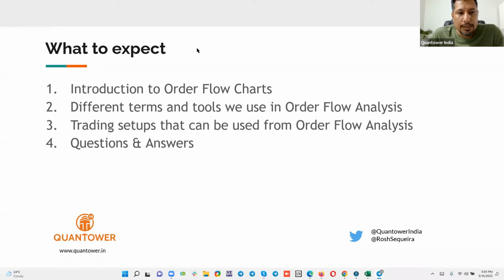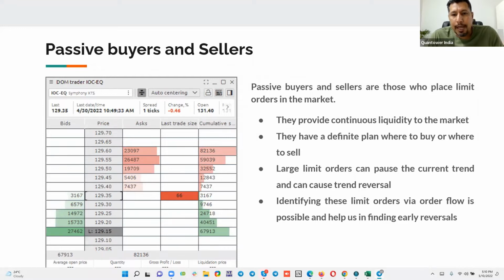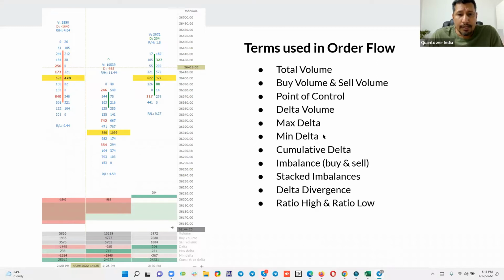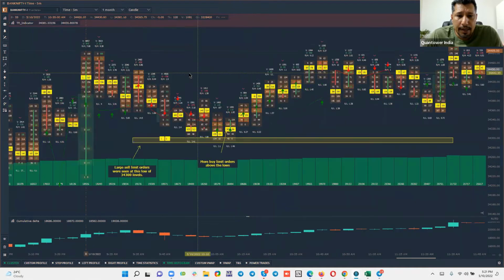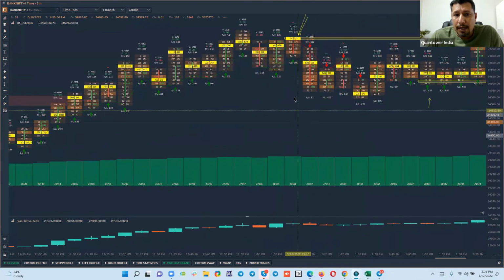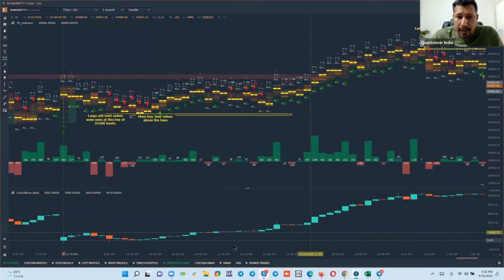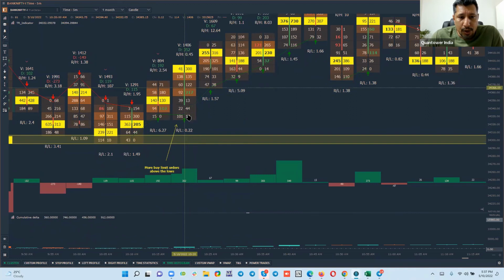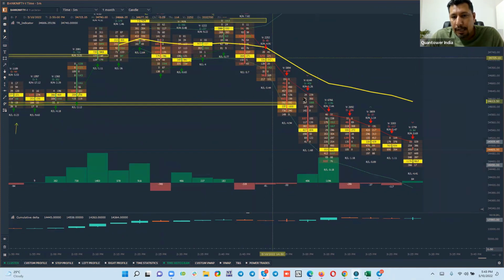Order Flow Analysis Webinar 10 May 2022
This video is an introduction to OrderFlow charts, different terms used in OrderFlow analysis, OrderFlow setups to create a trading strategy using Quantower Trading Platform.